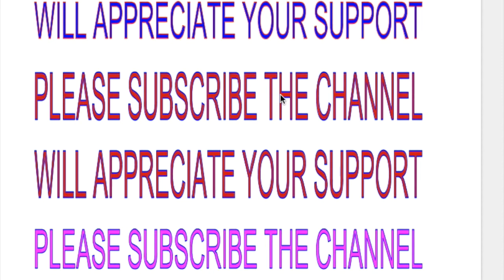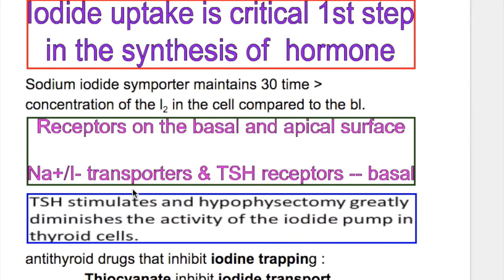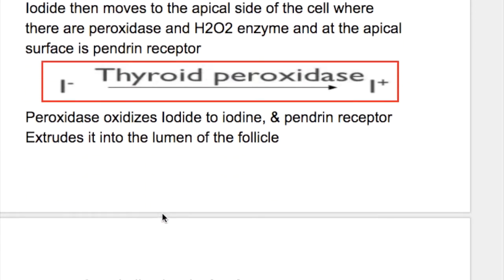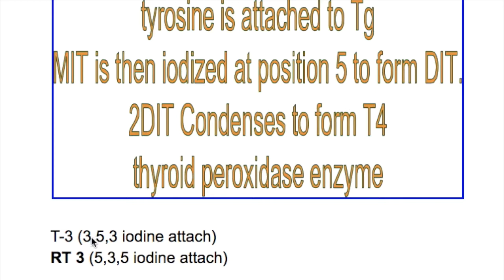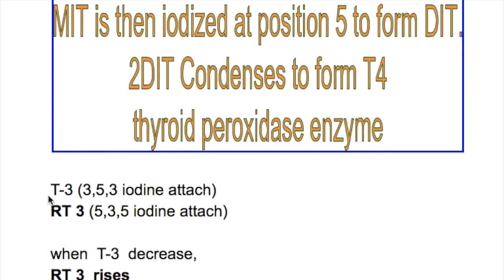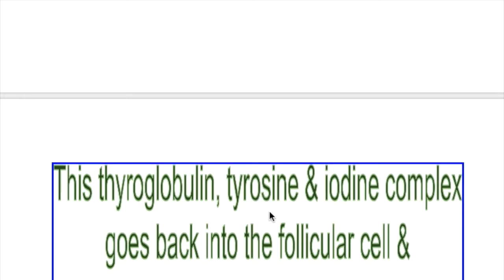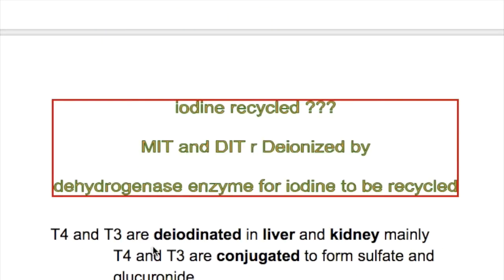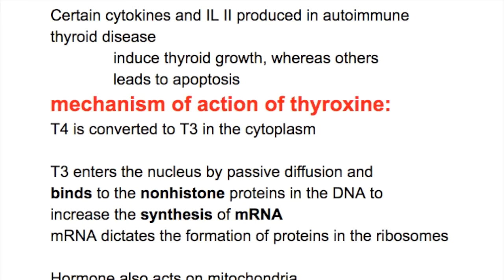Biosynthesis of Thyroid Hormone